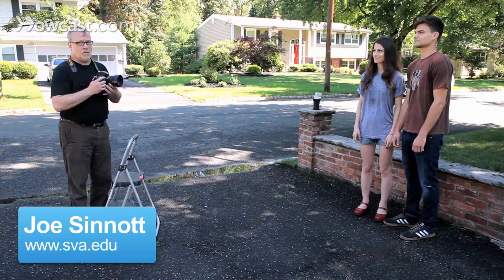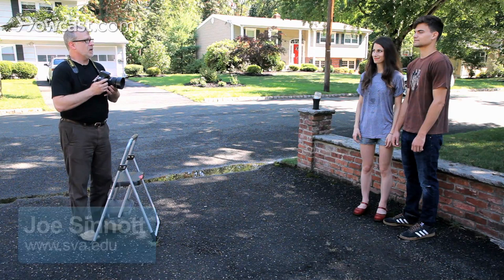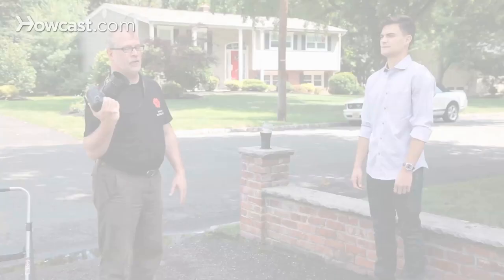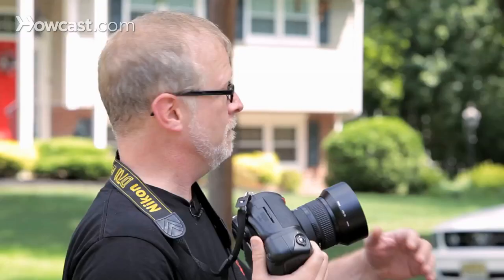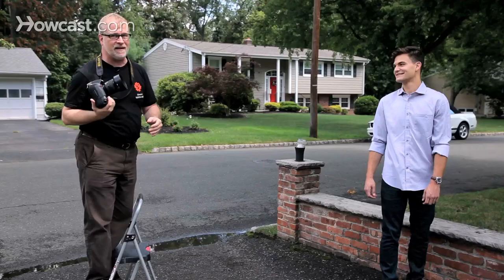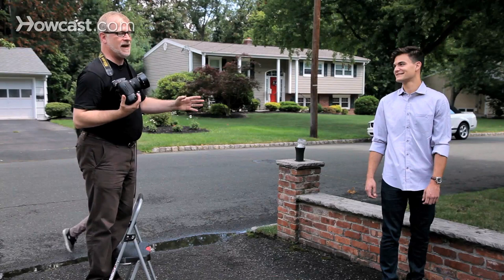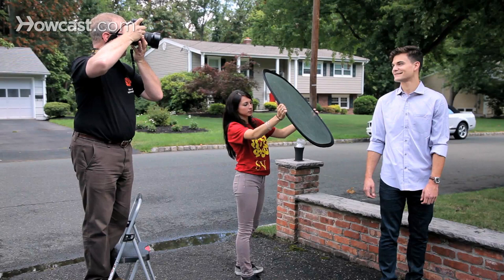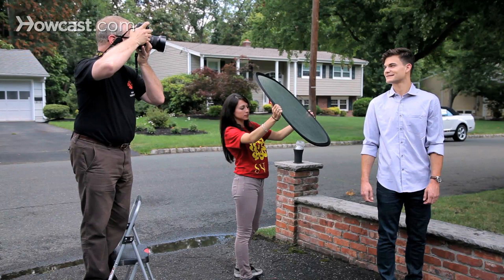Portrait Photography Ideas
I'm Joe.  I teach at the School of Visual Arts in New York.  We're going to talk about portrait photography ideas.

First, things not to do.  Show up wearing something nice.  You don't have to show up in a tuxedo and an evening gown but it's better to stay away from your ripped clothes and your dirty clothes and your stained clothes.

There are a whole bunch of poses that people think work really well and really do not.  Hand under the chin.  I don't understand why people put their hand under their chin, it's a disaster.  What are you trying to hide?

Crossed arms.  Crossed arms make you look vain and arrogant.  Why would anybody do that?

And people do this thing where they tuck their chin in as far they can go because they're trying to hide the fact that they have a neck.  Everybody has a neck.  You don't have to hide the fact that you have a neck.   No neck, no head.

Make sure your hair is blown out and looking the way you want it to look for your picture.

Put on your make-up before the shoot.  Especially true for men.

So now we have our subject looking good.  Not wearing ripped up clothes or a nasty tee-shirt.  A nice collared shirt.  Clean shaven.  Have your subjects shave like right before the shoot.  If they shave in the morning and you're shooting them at 3:00 in the afternoon, they're going to have to shave again.

Keep your eyes on the lens.  Don't be looking off into space.

Smiling people look good.  Duck face doesn't look good. Smiling people look good.

Right and left is always your right and left, never my right and left.  Turn your body in profile to me.  Good, now from your waist, turn to your right.

Get a little bit above people's eye line.  Nobody's going to thank you for photographing them below their chin and looking up.

Keep your eyes on the lens.  Happy, happy, joy, joy.  Look at you.  Drop dead gorgeous.  Don't let the smile get creepy. Creepy smiles, there you go.  That's like a happy smile.

A reflector helps you bounce a little light back on the subject and make them stand out a bit more from the background.

Overcast days or the shade is better.  Direct sunlight doesn't make anybody look good.  Deep shadows in their eyes and a slash of a shadow from their nose across their face.

That's fabulous.  Bring the reflector around this way just a little bit.

Whoever is holding the reflector, you want to make sure that they stay out of your frame.  But if you're shooting a portrait, it's not really hard because portraits are pretty close.

That's a fabulous smile.  Roll your left shoulder back just a little bit.  That's terrific.

Photograph people from across their shoulder like that.  They always look thinner that way.

From you waist, lean towards me a little.

You're going to ask people to do things that feel incredibly awkward.  It doesn't matter how they feel, they look great.

Tilt your head a little bit to the left.  That's terrific.  Turn your head a tiny bit to your right.  Don't get all sad about it.  Play through the pain.  From your waist, lean towards me just a little bit more.

There's almost no amount of high that's too high.

Lift your chin just a tad.  That's terrific.  Turn your head a little bit to your left.

And those are a few good portrait photography tips.